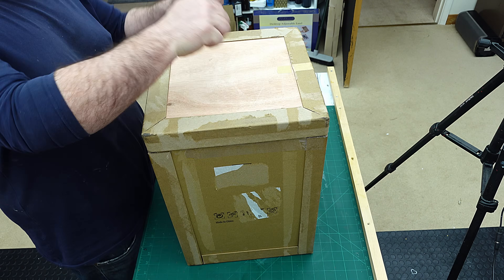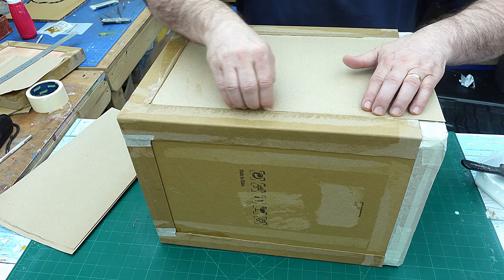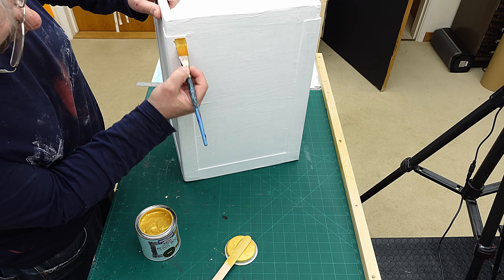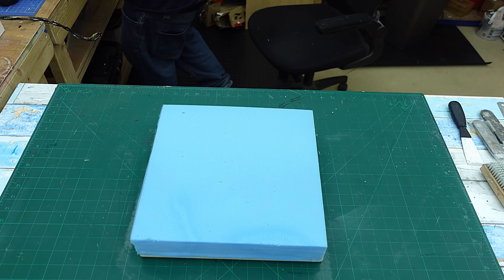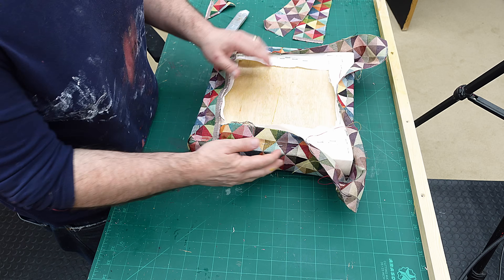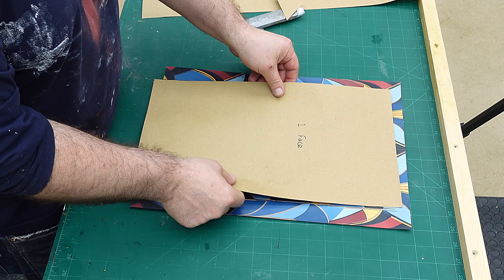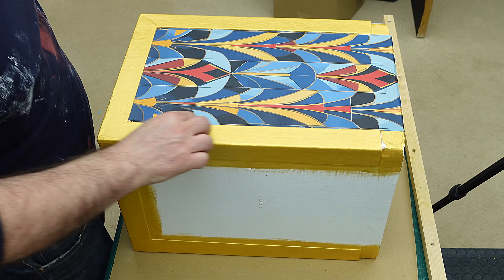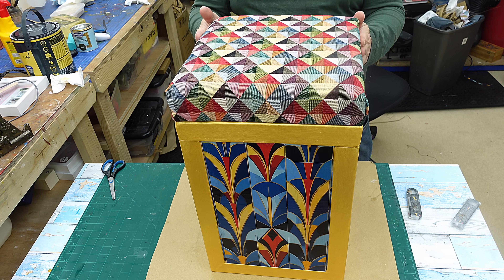This Guy Does A Shocking Upcycle of A Cardboard Box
In tis video I decided to try upholstery for the first time after having the idea to upcycle a box into a stool. join me on this adventure as I attempt to master anew technique and hopefully you might learn something with me!

LINKS FOR MATERIALS USED FOR THE (USA👍), (UK✊), )  ARE BELOW:
LINKS FOR USA (USA👍Only)
(USA👍) Brown Paper
(USA👍) Material
(USA👍) White Glue
(USA👍) White Paint
(USA👍) Gold Metallic Paint
(USA👍) Foam
(USA👍) Instant Tack Spray
(USA👍) Staple Gun

(UK✊) Brown Paper
(UK✊) Material
(UK✊) White Glue
(UK✊) White Paint
(UK✊) Gold Metallic Paint
(UK✊) Foam
(UK✊) Instant Tack Spray
(UK✊) Staple Gun